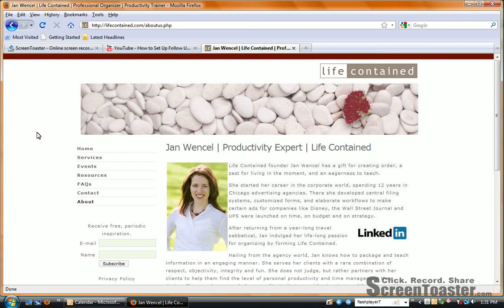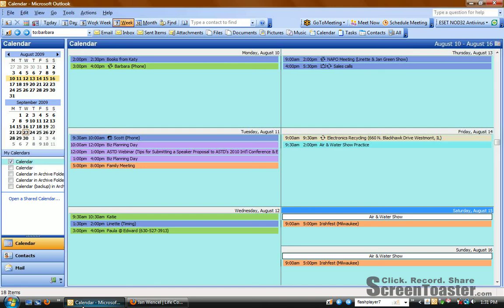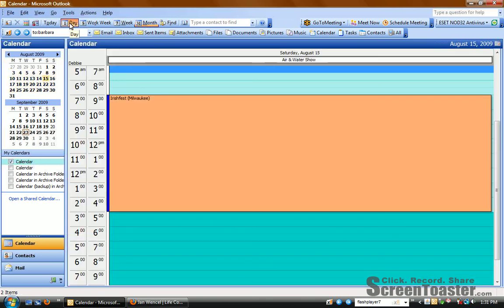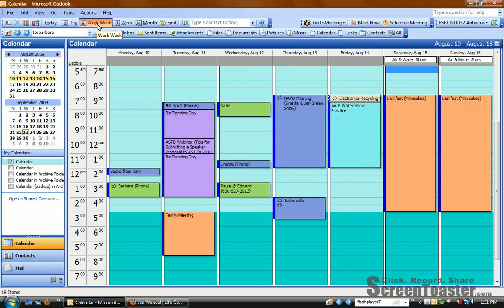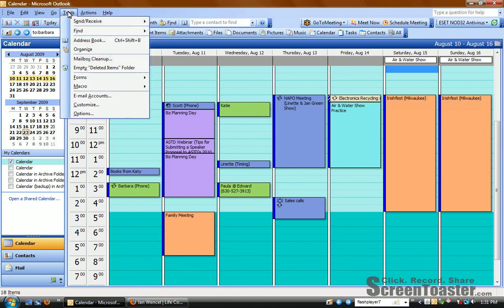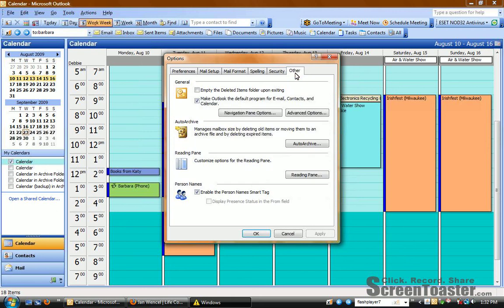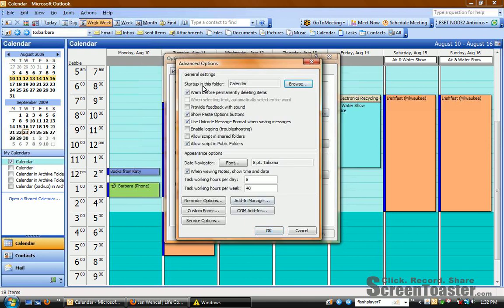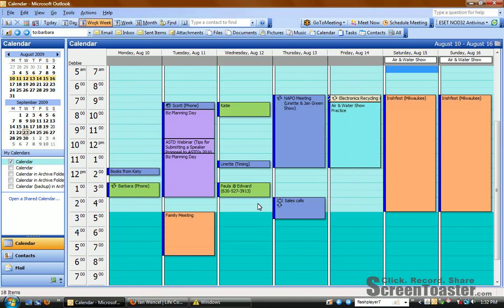How to Get Your Calendar to be Your Startup Screen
Life Contained productivity guru, Jan Wencel, illustrates how to get your Outlook calendar to be your default startup screen instead of your Outlook inbox.